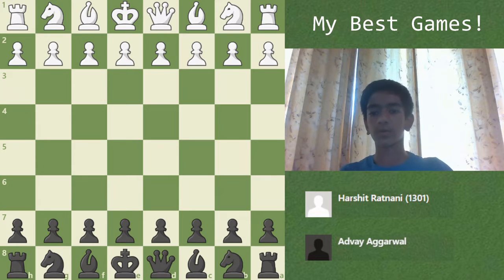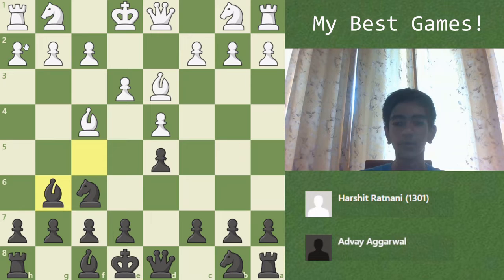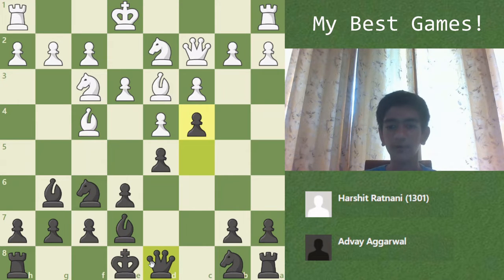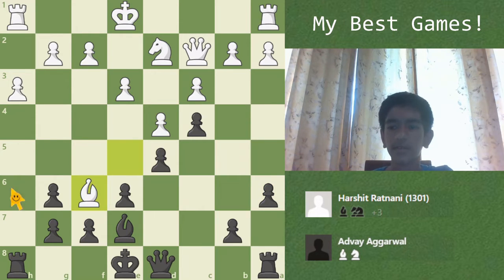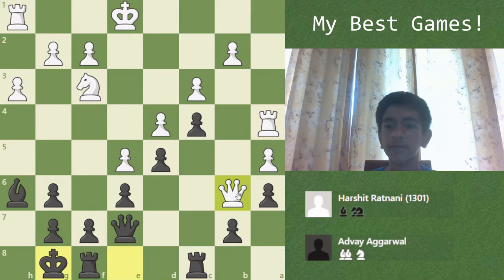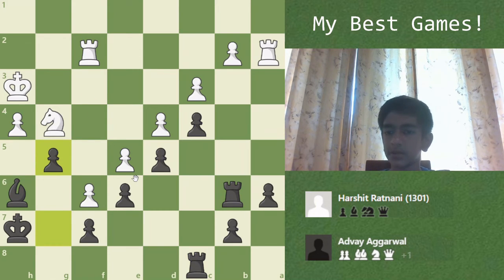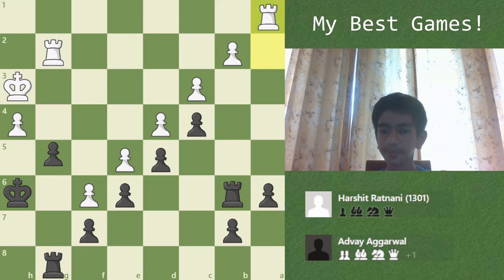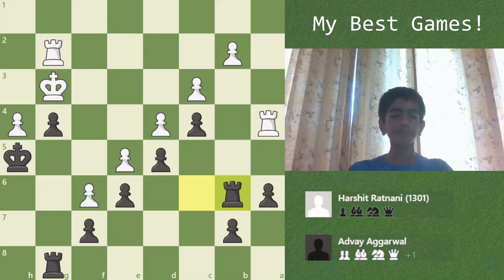My Best Games | My First Draw Against a Rated Player!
Hello everyone!!

A few days ago, I played in an OTB (Over The Board) tournament. I didn't play very well, but the plus point of the tournament was that I had my first game against a rated player which did ended in a draw! That too, my opponent had a rating of 1301 and I was playing with the Black pieces.
1. d4 d5 2. Bf4 Nf6 3. e3 Bf5 4. Bd3 Bg6 5. Nf3 e6 6. c3 Be7 7. Qc2 c5 8. Nbd2 c4 9. Bxg6 hxg6 10. h3 Nc6 11. Ne5 Nxe5 12. Bxe5 a6 13. Bxf6 Bxf6 14. e4 Rc8 15. e5 Bg5 16. Nf3 Qe7 17. a4 Bh6 18. a5 Qd7 19. Qa4 Rb8 20. Qb4 Qe7 21. Qb6 Rc8 22. Ra4 O-O 23. Qb4 Qc7 24. O-O Rfe8 25. Nh2 Bg5 26. f4 Be7 27. Qb6 Qxb6 28. axb6 Rc6 29. Rb1 Rxb6 30. Nf1 Rc8 31. Ne3 Bh4 32. Ra2 Bg3 33. Rf1 Bh4 34. g4 Re8 35. f5 gxf5 36. gxf5 Bg5 37. Ng4 Kf8 38. f6 Kg8 39. Kg2 Kh7 40. Kg3 Rg8 41. h4 Bh6 42. Kh3 Rc8 43. Rf2 g5 44. Nxh6 Kxh6 45. Rg2 Rg8 46. Ra1 g4+ 47. Kg3 Kh5 48. Ra5 Rc6 49. Ra4 Rb6

Timestamps:
00:00 - Intro
00:16 - Setting
00:40 - The Game

Hope you liked this video! Your feedback is welcome and appreciated in the comments below!!